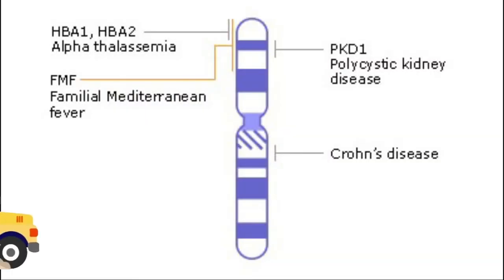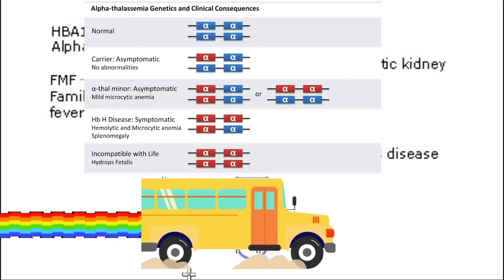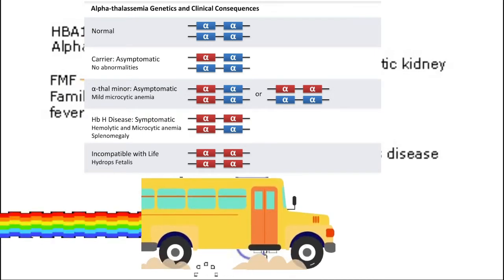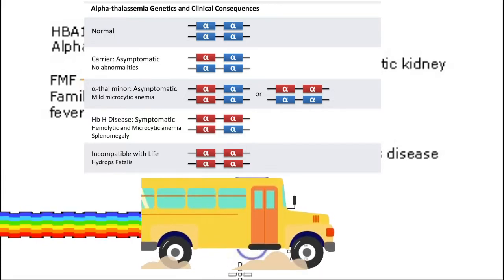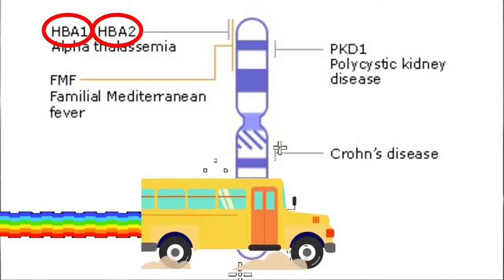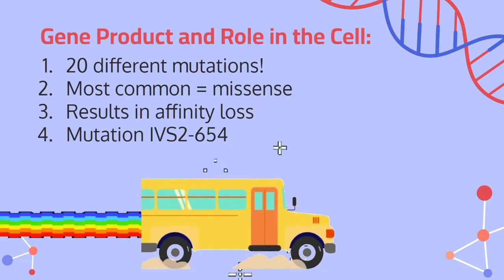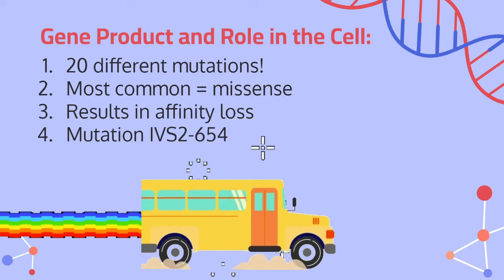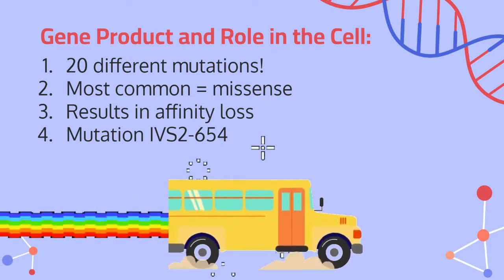BIOL 103 Group 18 Project 2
Carlice-dos-Reis, T., Viana, J., Moreira, F. C., Cardoso, G. D. L., Guerreiro, J.,
McKusick, V. A. (1999, August 16). ALPHA-THALASSEMIA. OMIM.

Santos, S., & Ribeiro-dos-Santos, N. (2017). Investigation of mutations in the HBB gene using the 1,000 genomes database. PLOS ONE, 12(4), e0174637.

Pissard, S., & Et Al. (2017). Lesional Mechanism of Alpha Thalassemias : Towards a Common Mechanism Alpha Thal / Beta Thal. Blood, 130(1), 358–360.

Taher, A. T., Musallam, K. M., & Cappellini, M. D. (2021). β-Thalassemias. New England Journal of Medicine, 384(8), 727–743.

Weatherall D. J. (1976). Molecular patholaogy of the thalassemia disorders. The Western journal of medicine, 124(5), 388–402

Xu, P., Tong, Y., Liu, X. Z., Wang, T. T., Cheng, L., Wang, B. Y., Lv, X., Huang, Y., & Liu, D. P. (2015). Both TALENs and CRISPR/Cas9 directly target the HBB IVS2–654 (C/T) mutation in β-thalassemia-derived iPSCs. Scientific Reports, 5(1).